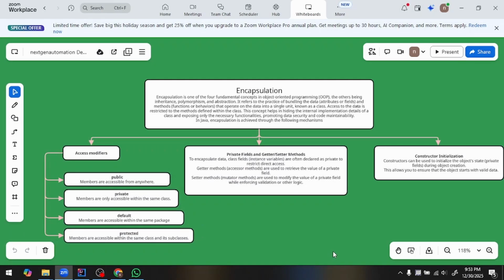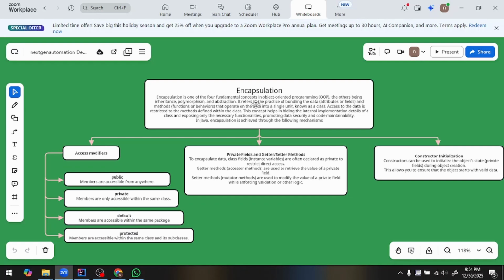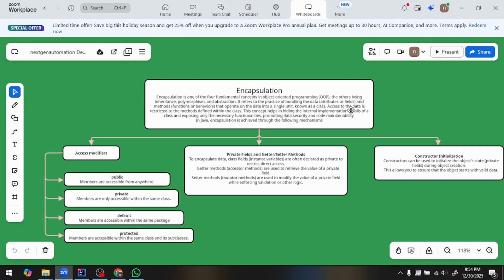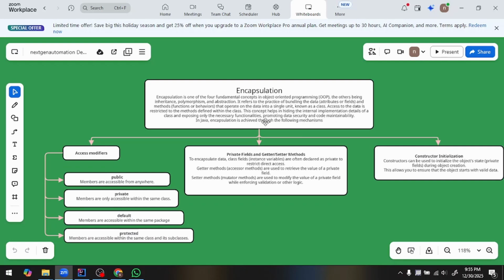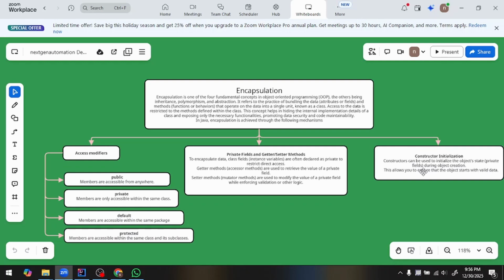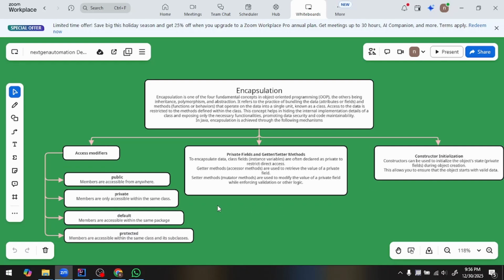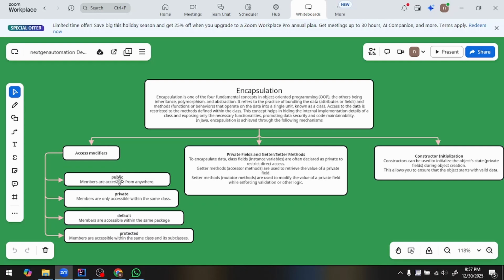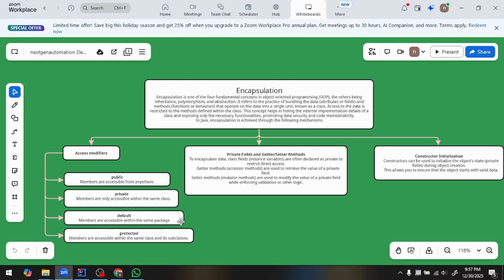OOP Encapsulation in Java Explained | Private Fields, Getters&Setters |Java Zero to Hero –Episode 23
In this video, we explain OOP Encapsulation in Java, one of the core principles of Object-Oriented Programming.

You’ll learn how encapsulation helps protect data, how access modifiers control visibility, and how to use private fields with getters and setters. We also cover constructor-based initialization, showing how objects are created in a clean and controlled way.

This concept is heavily used in real Java applications and automation frameworks, especially when designing maintainable and secure code.

-- In this video, you’ll learn:

What encapsulation means in OOP

Why encapsulation is important in Java

Java access modifiers (private, public, etc.)

Using private variables to protect data

Creating getters and setters

Initializing values using constructors

Real-world usage of encapsulation in Java programs

-- Who this video is for:

Java beginners

Students learning OOP principles step by step